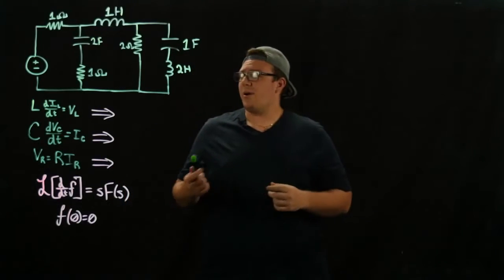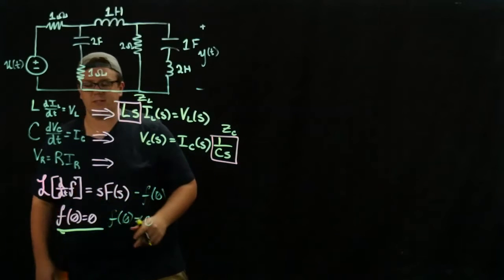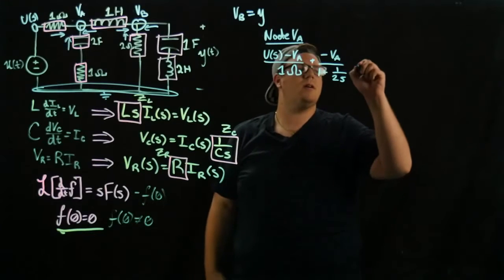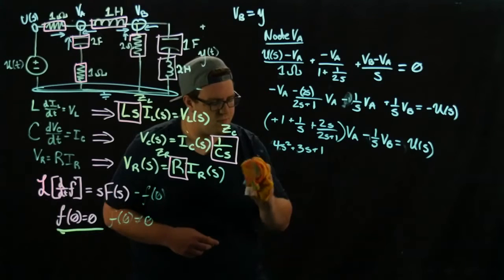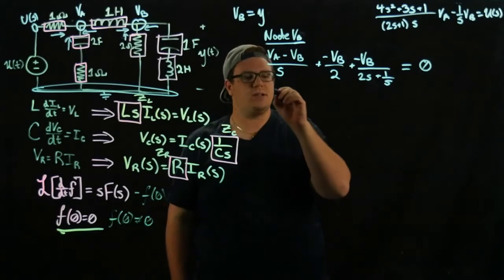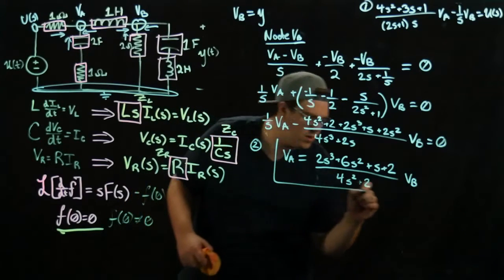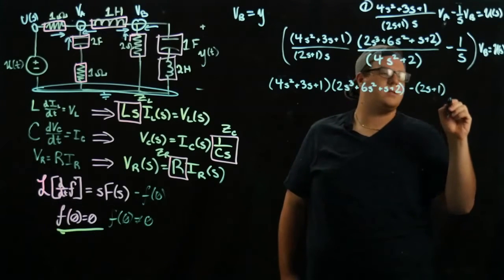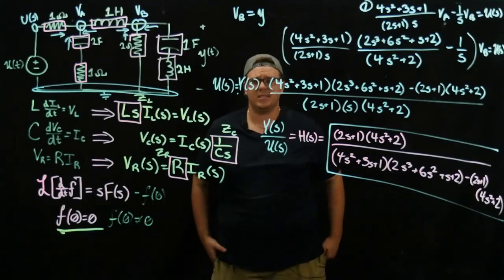Systems Analysis - Circuit to Transfer Function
Andrew Finelli with UConn HKN presents an example problem where he represents an electrical circuit as a transfer function.